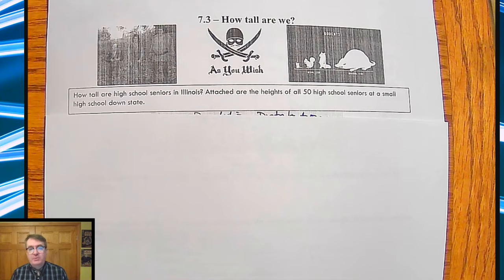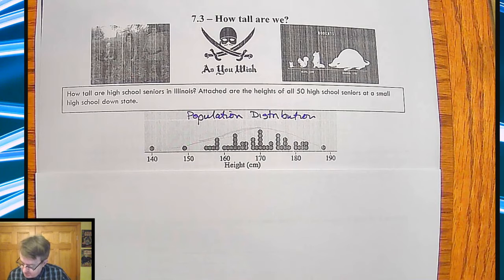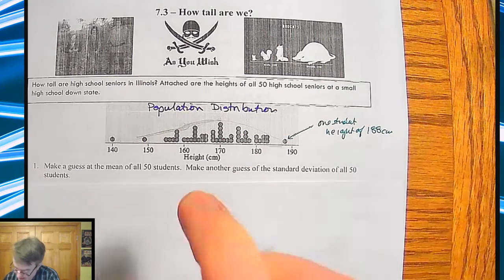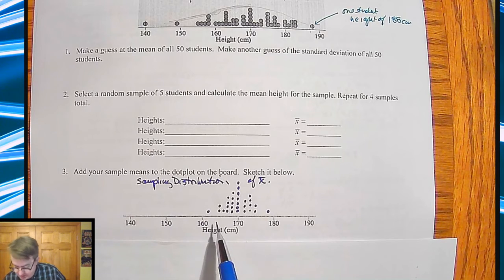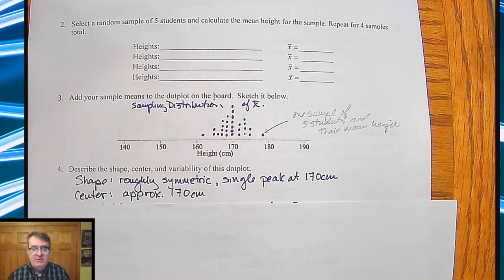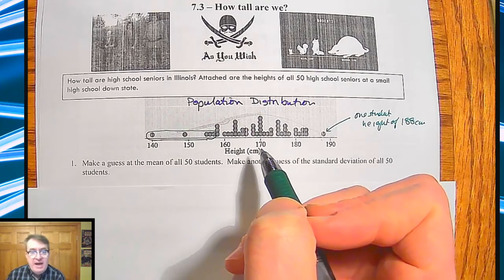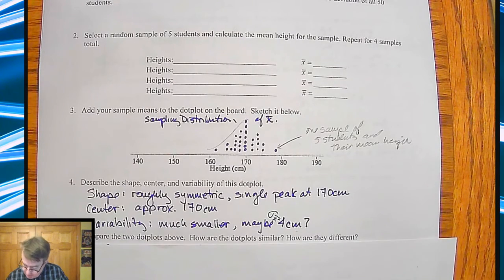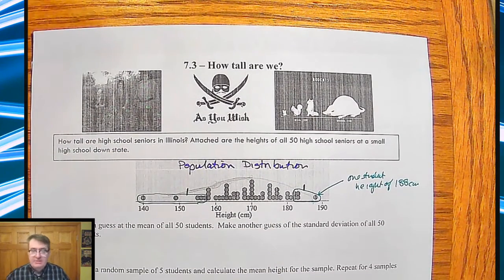How to Find Sample Means, Part 1 | How Tall Are We? - AP Stats PoS 7.3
-Calculate the mean and standard deviation of the sampling distribution of a sample mean and interpret the standard deviation.
-If appropriate, use a Normal distribution to calculate probabilities involving sample means.